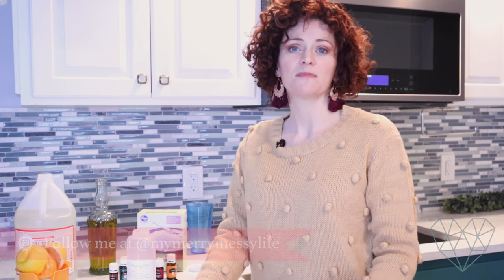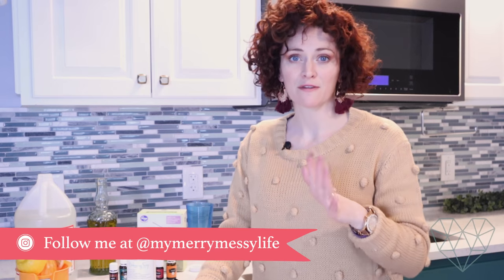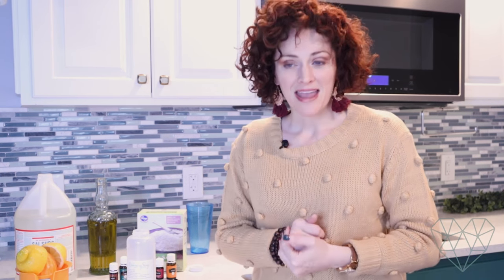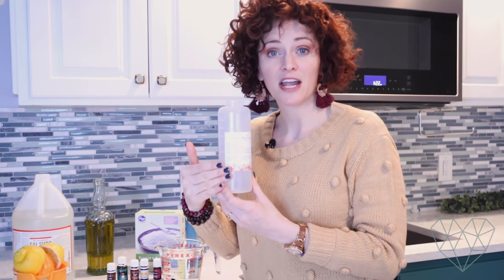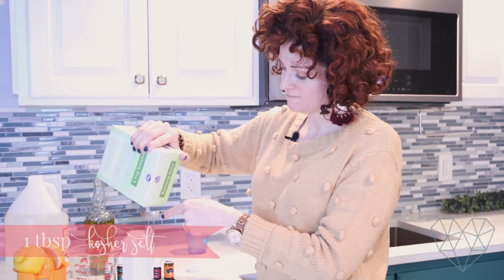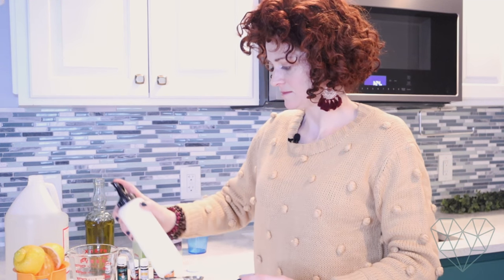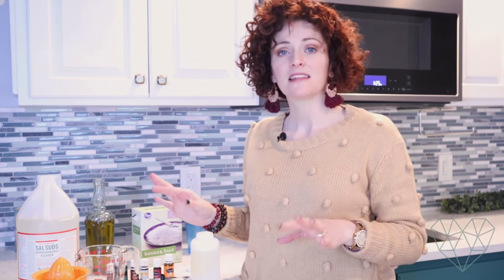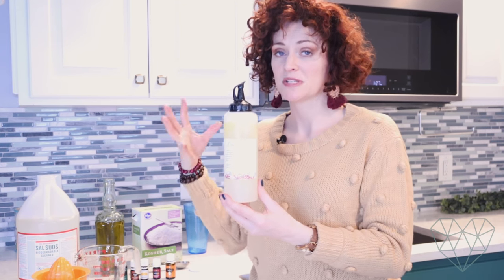DIY Natural Dishwashing Soap Recipe Demo - Nontoxic, Safe, Chemical-Free (Liquid Dish Soap)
Here’s an all-natural dishwashing soap recipe (aka liquid dish soap for hand washing) using just water, salt, Dr. Bronner’s Sal Suds, and lemon juice. No toxins in sight! It's also thick and performs like store-bought dishwashing soaps.

The Recipe:
🌿 2 cups warm water
🌿1 tbsp. kosher salt
🌿1 cup Dr. Bronner’s Sal Suds
🌿 4 tbsp. lemon juice or 1 whole lemon juiced
🌿 Optional – 2 tbsp. Olive Oil Sweet Almond Oil or Grapeseed Oil or Liquid Aloe Vera Gel (to moisturize the hands)
🌿 Optional – 10 drops of your favorite essential oils – I suggest Citrus Fresh, Thieves, Lemon, Orange, or Grapefruit, or Pine
🌿 24 oz. squeeze container or old dishwashing soap container (reuse an old one)

Visit my Etsy Shop to get the waterproof, vinyl recipe label

//TIME STAMPS//
0:00 - DIY Natural Dishwashing Soap Recipe Demo
0:19 - About my book, Detox Your Home
0:44 - Learn about the toxins in store-bought dishwashing soaps (liquid dish soap) - surfactants, artificial fragrances, formaldehyde, dyes and more
3:51 - Learn about the ingredients we're going to use and why - Sal Suds, kosher salt, water, optional essential oils and olive oil
4:56 - Recipe demonstration
7:35 - Closing, suggested videos picked just for you, please click and subscribe!